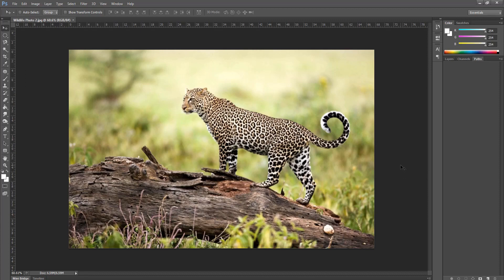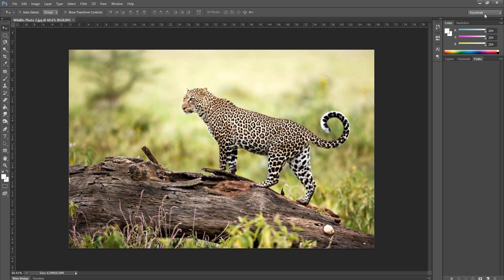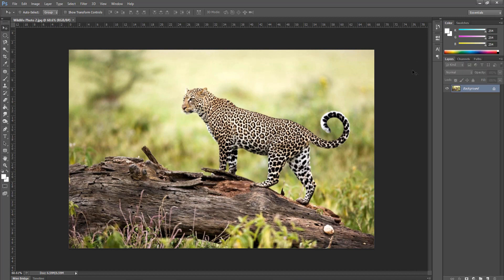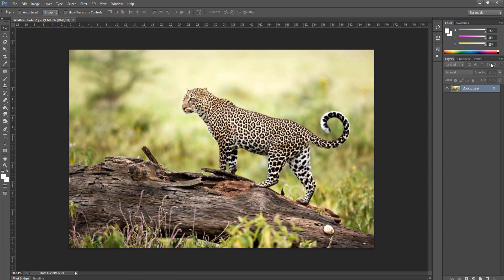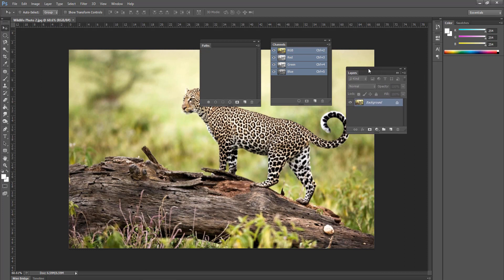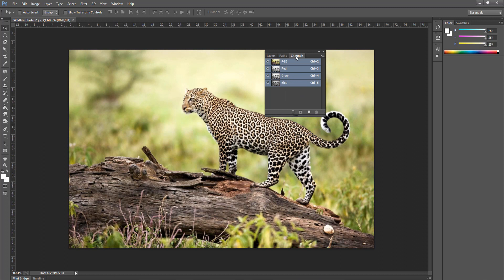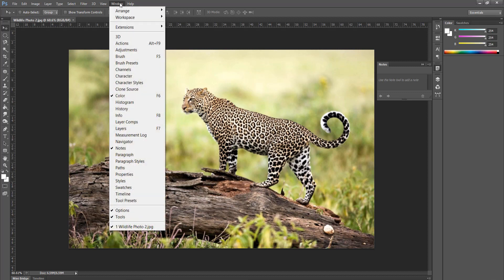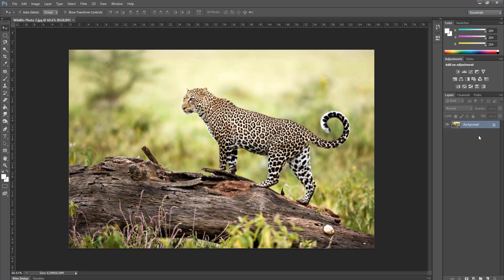Photoshop CS6 MasterClass Tutorial: Organizing Photoshop Panels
This tutorial applies to CC and CS6 versions of Photoshop.